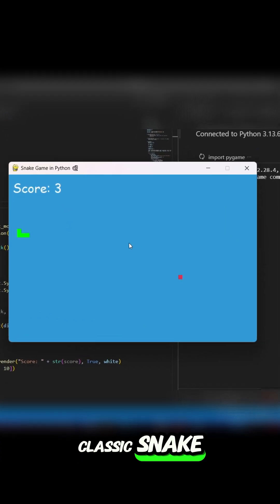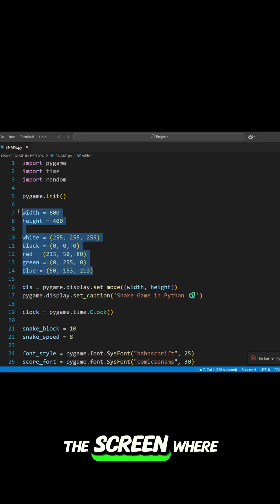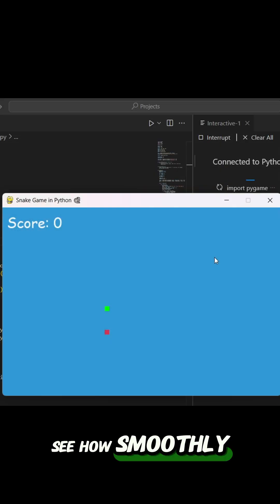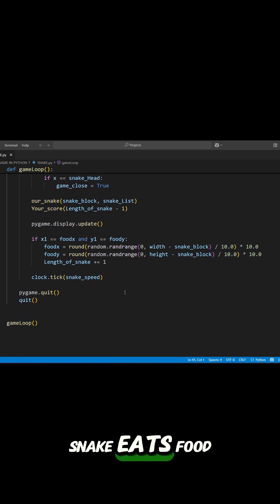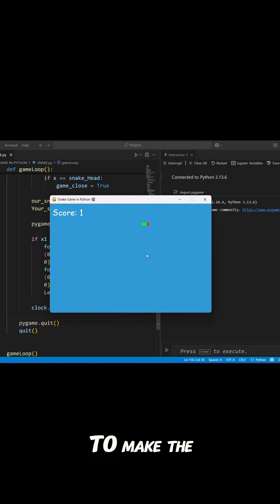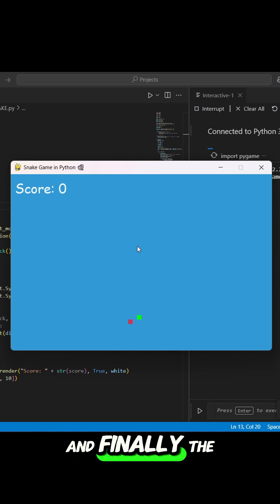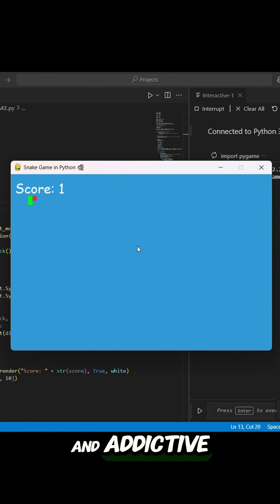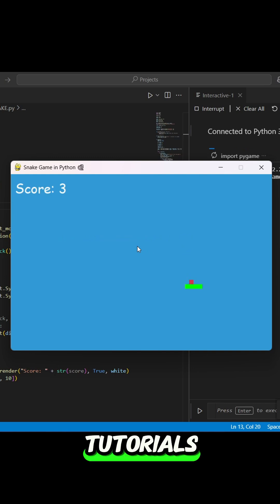I Made Snake Game in Python in 30 Seconds 🐍🔥 | Pygame Tutorial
Ever wanted to create your own game in Python? 🚀
In this video, I’ll show you how to build the classic Snake Game using Python and Pygame — step by step, in just 30 seconds!

👉 What you’ll see:
✔️ Setting up the game window
✔️ Moving the snake with arrow keys
✔️ Adding food and scoring system
✔️ Collision detection & game over logic
✔️ Full gameplay in action! 🎮

This is the perfect Python project for beginners who want to learn coding in a fun and practical way.

🐍 Full Source Code is included in the description.